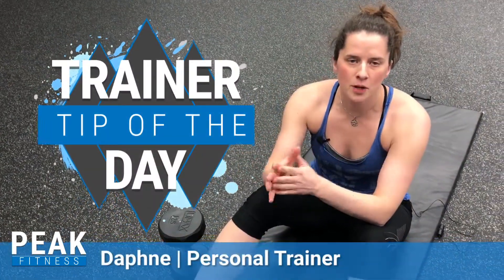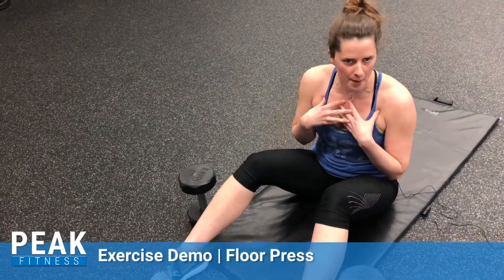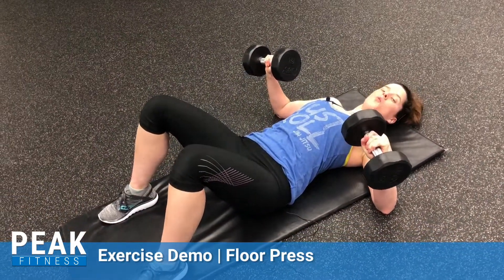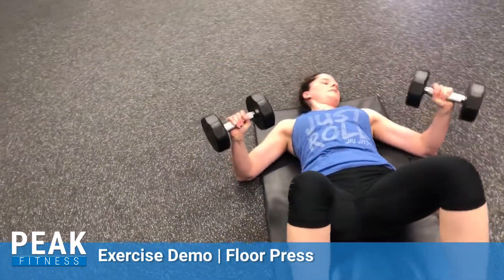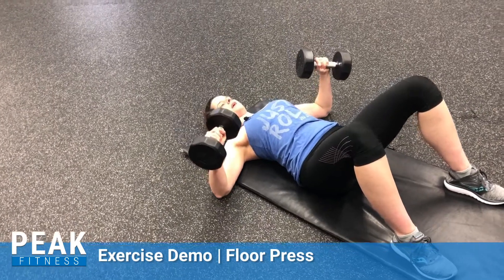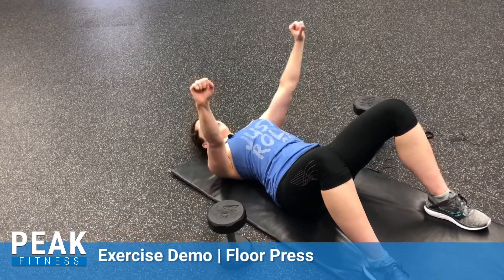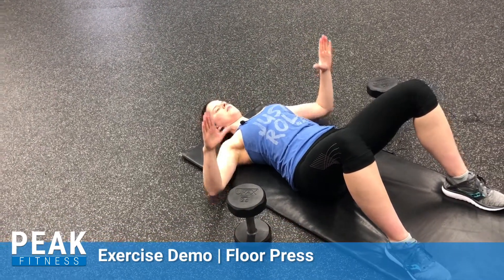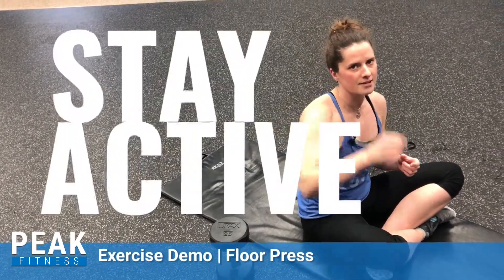Exercise Demo | Floor Press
Looking to change up your chest routine? Why not try the floor press?? Daphne has some pointers to get you going!